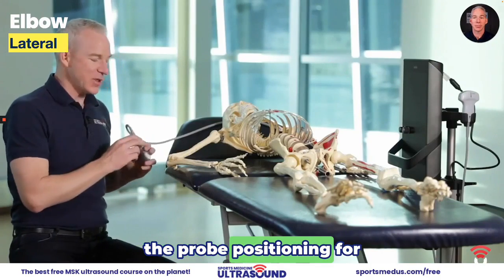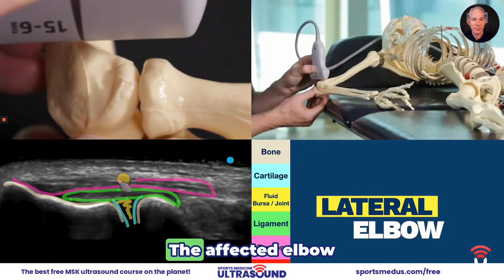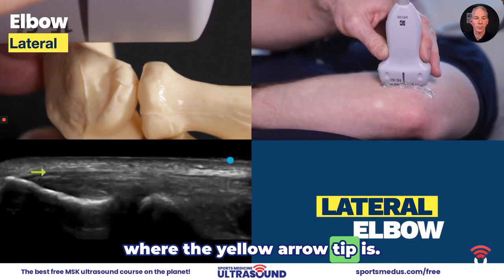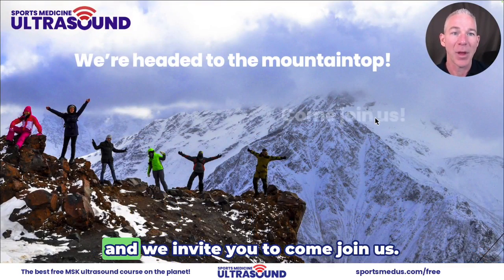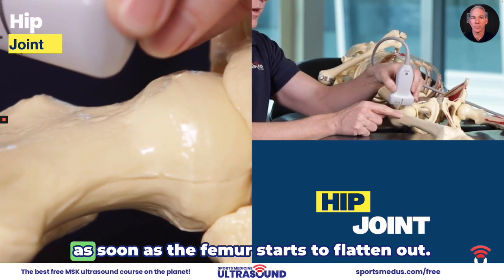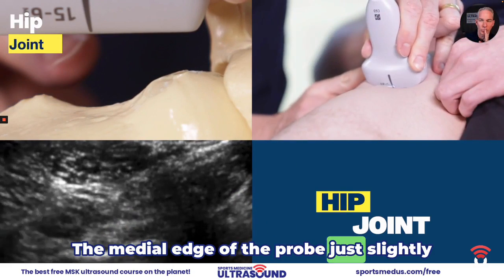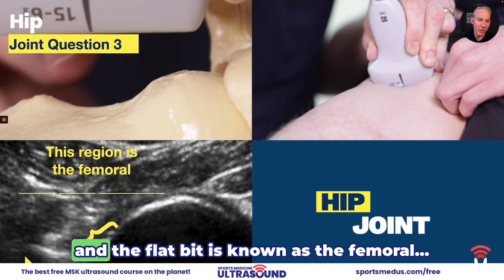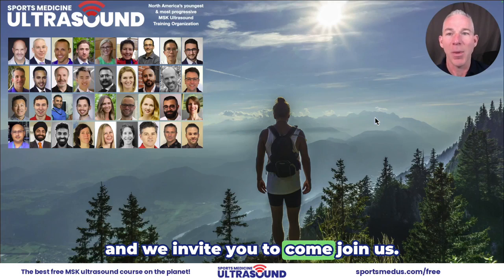Learn to Scan the Hip with Ultrasound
Learn to Scan the Hip. Sign up for the SMU Diagnostic Course DX1 Top 10 or try a Free Module - Learn to Scan, Diagnose, and Manage the Top 10